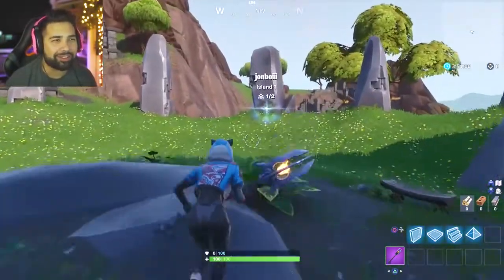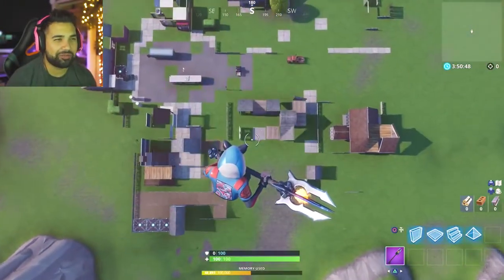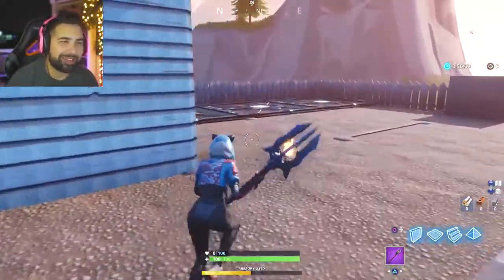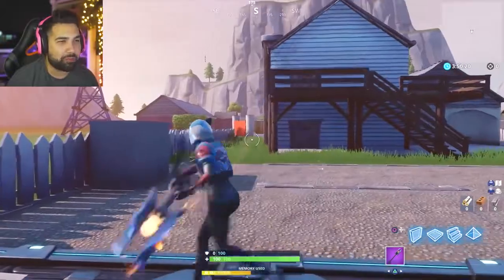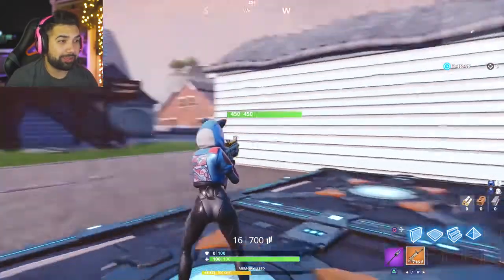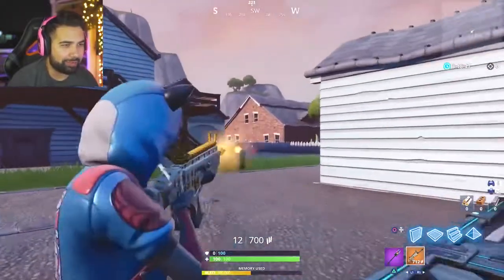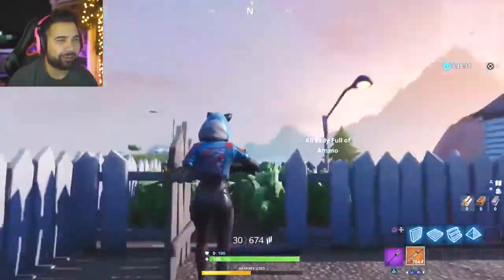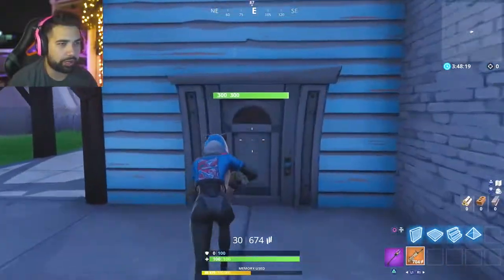Fortnite The NUKETOWN Map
The Nuketown Map - Fortnite